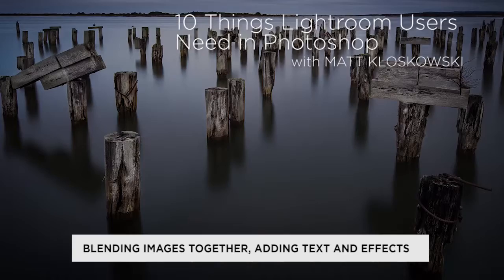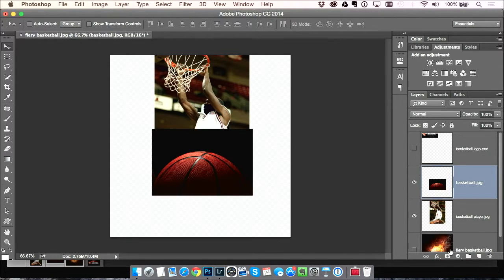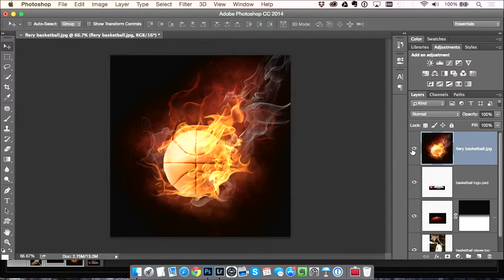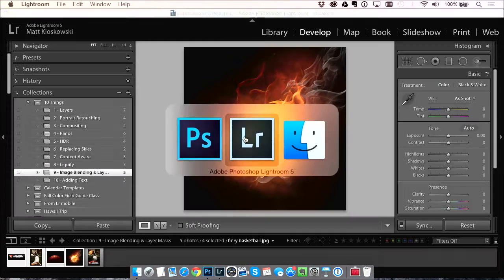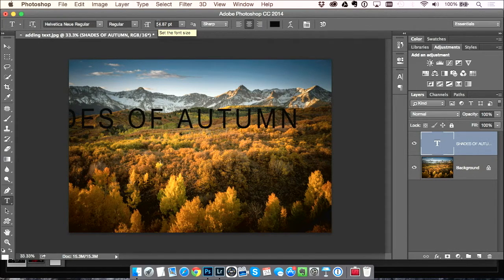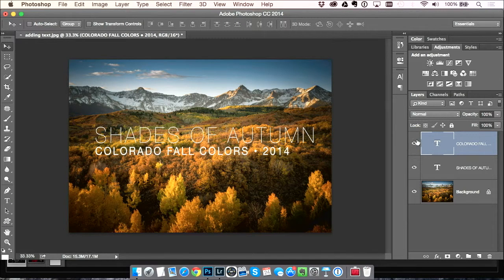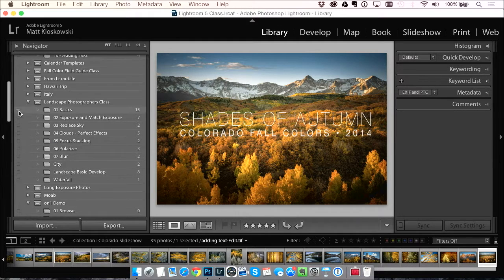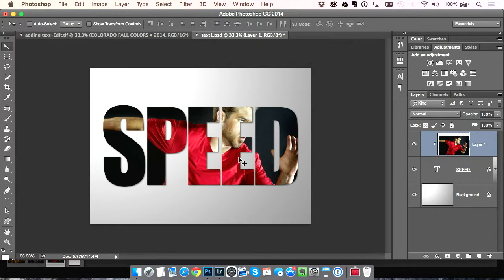cL 1502 PSW15D2SAS1 D2L06 Blending Effects HD